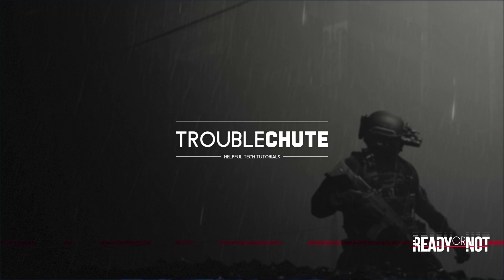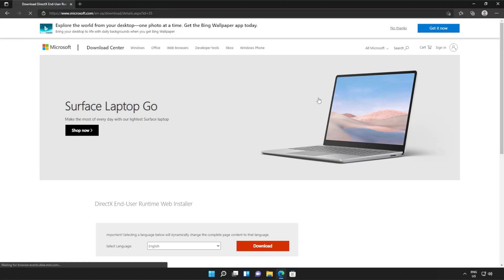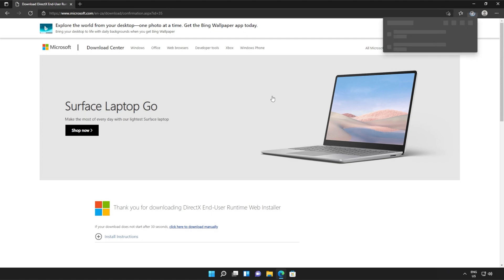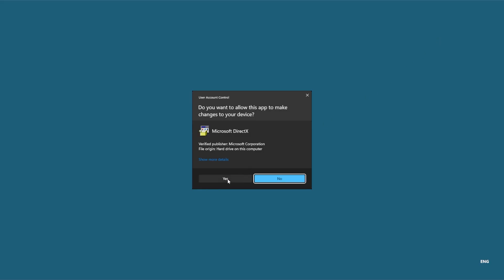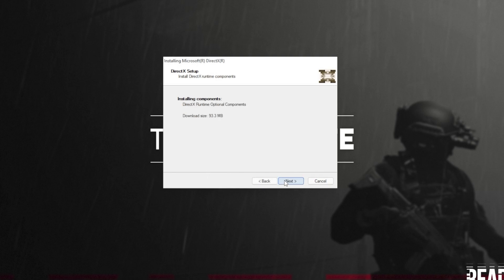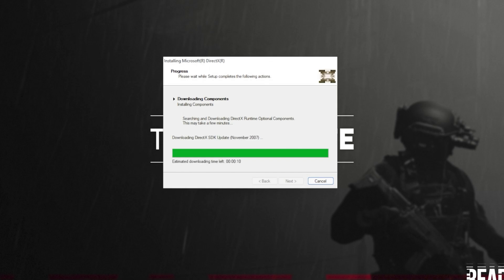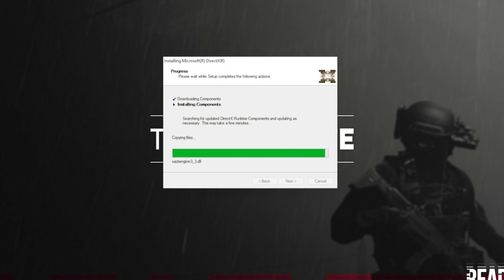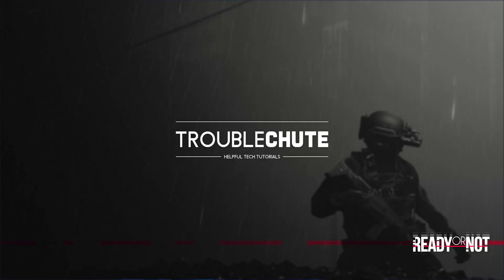Fix D3D11.dll Missing Ready or Not Error | Simple Fix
Are you getting the D3D11.dll missing error when starting Ready or Not? Well, don't worry, it's super common and this video will show you how to fix it. By the end, you'll be able to use the program as normal once again. It's a simple fix.

Timestamps:
0:00 - Explanation
0:54 - DirectX Runtime from Microsoft
1:04 - Installing DirectX Runtime